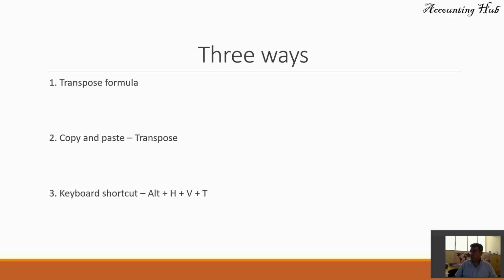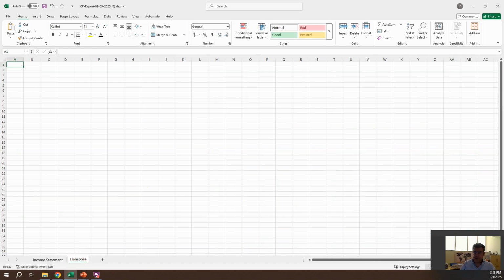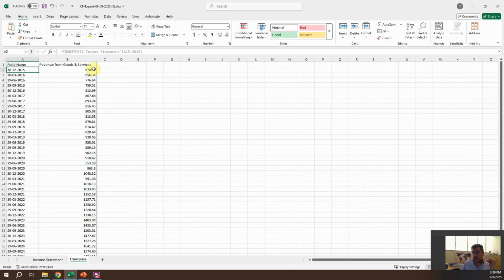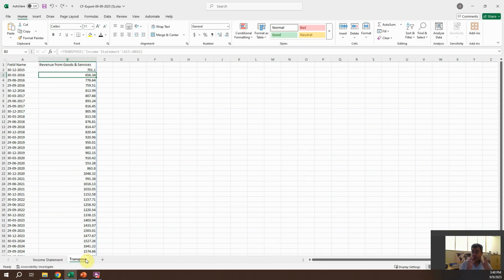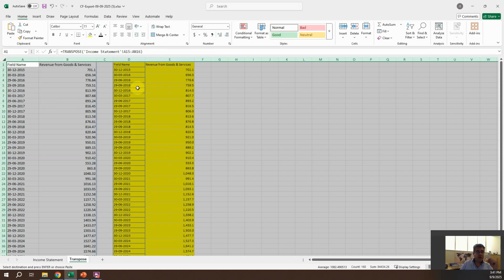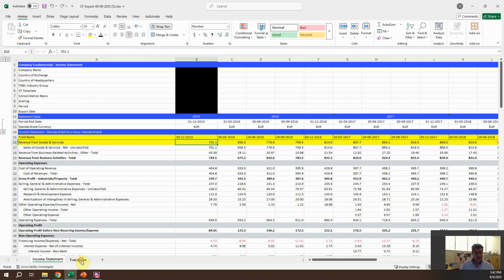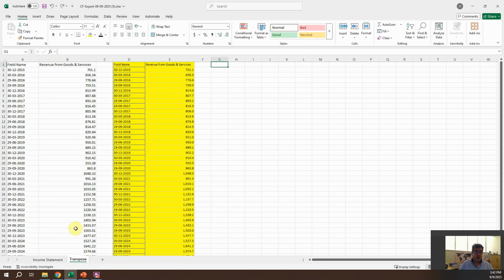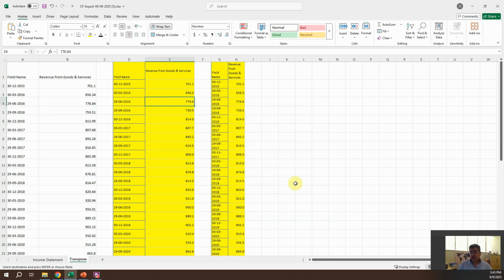Easy Ways to Transpose Data in Excel